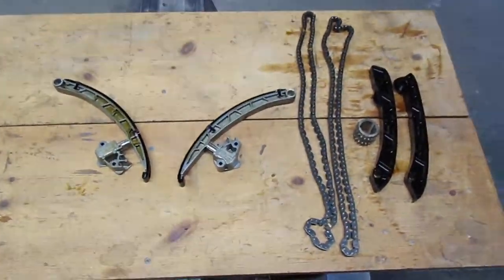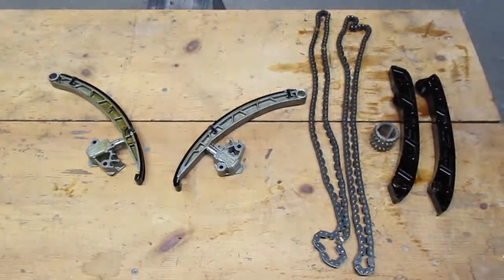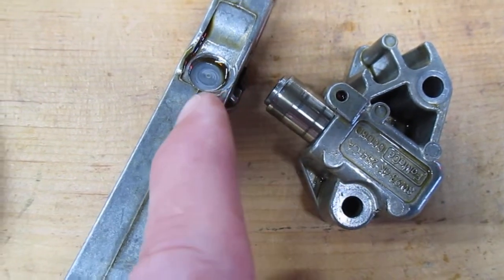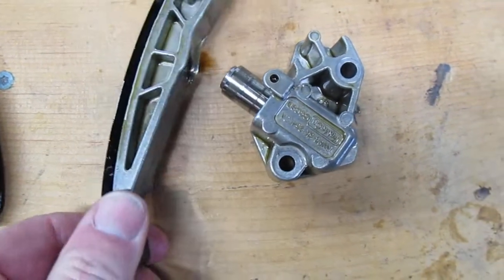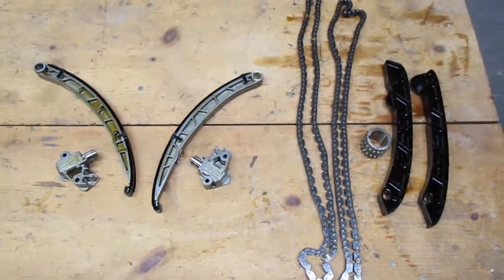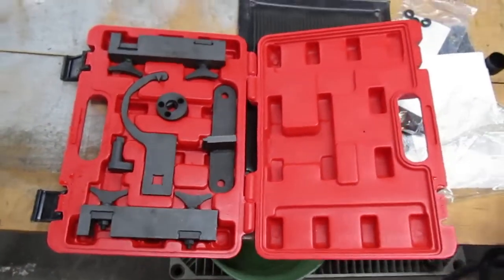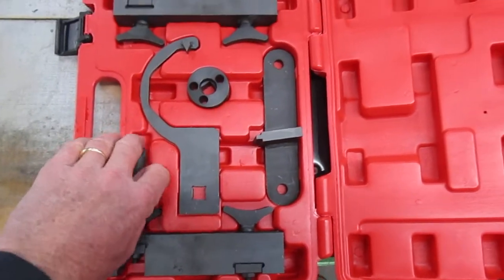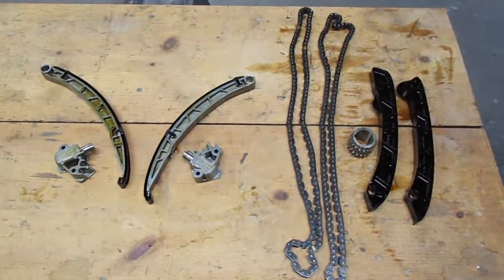LAND ROVER LR4 5.0L & 3.0L TIMING CHAIN PROBLEM EXPLAINED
You may or may not get a check engine warning light with a timing chain problem. But the engine idle will be rough! Timing chain replacement should only be carried out by an expert mechanic.